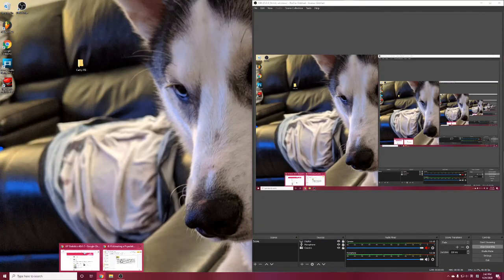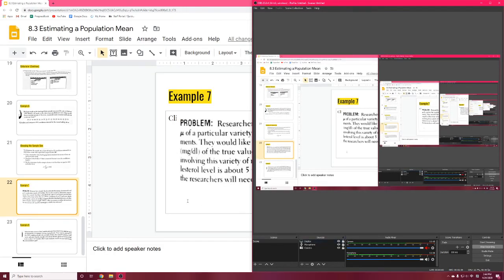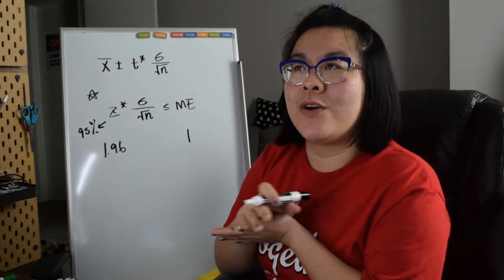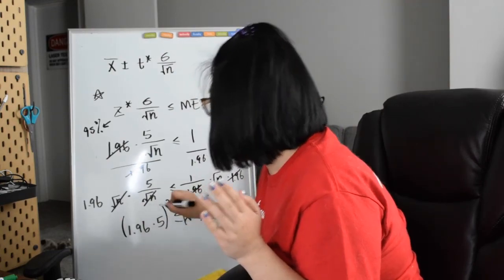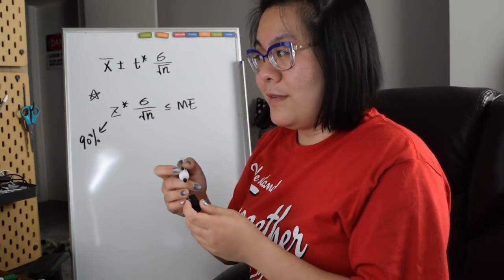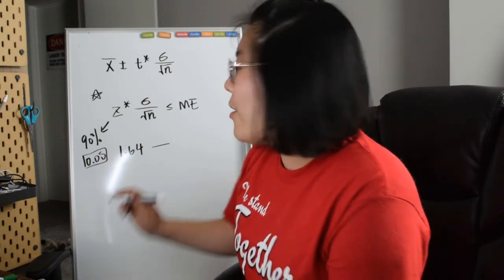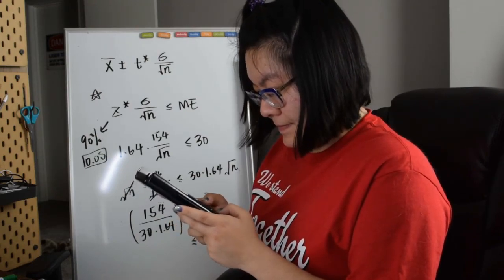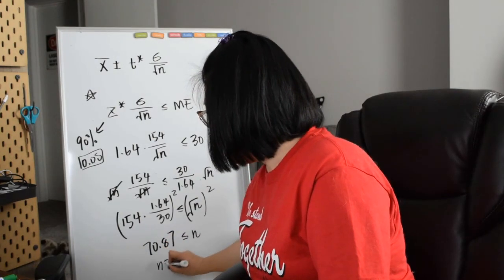8.3 Estimating Population Mean Day 3 Find sample size